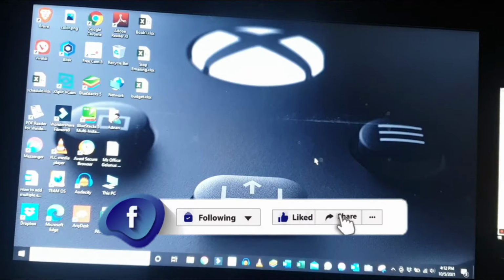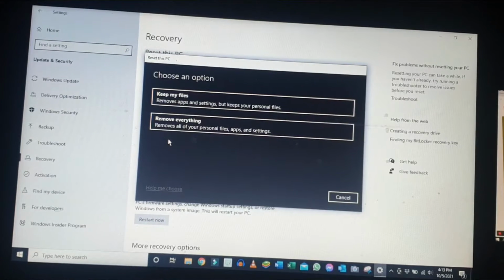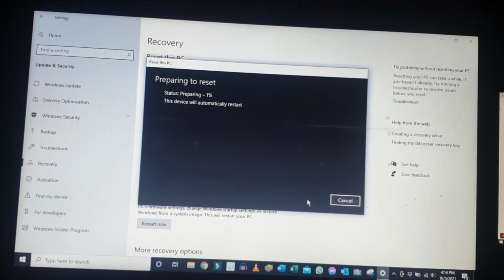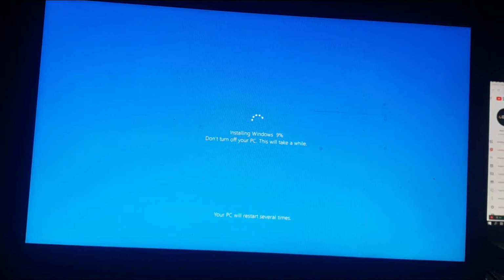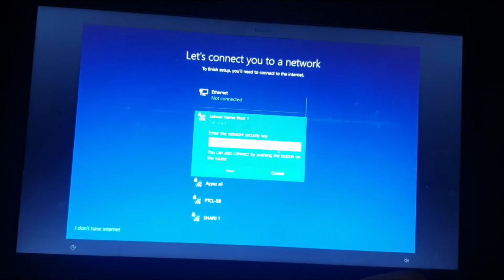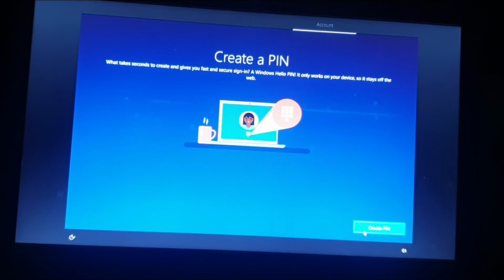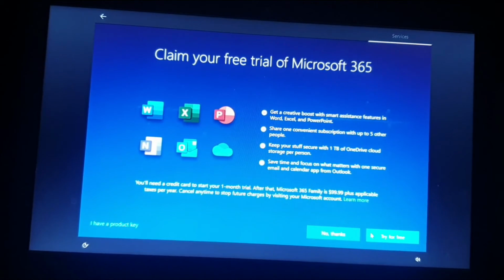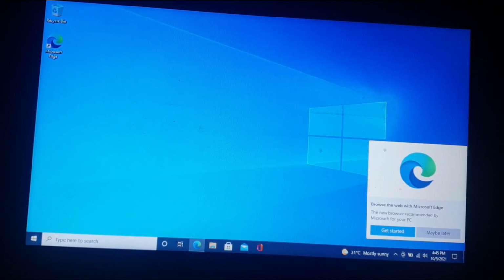How to Reset Laptop Window 10 |How to do Factory reset on Laptop Windows 10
In This video simple steps to reset your laptop windows 10, which will help easily to do a factory reset on laptop windows 10.